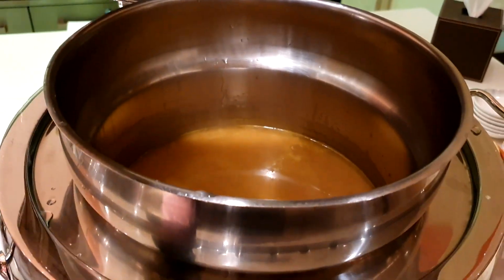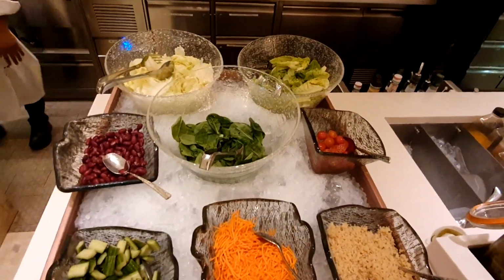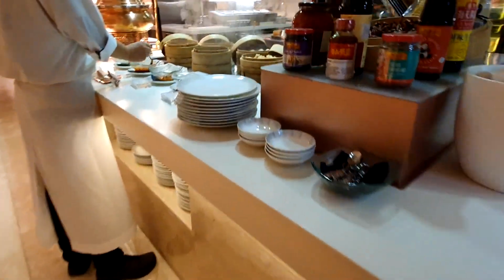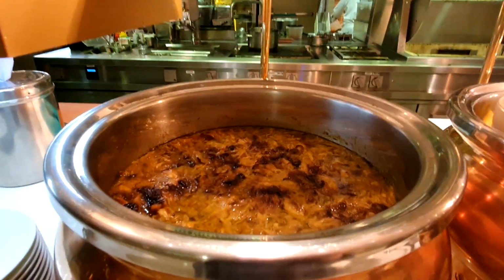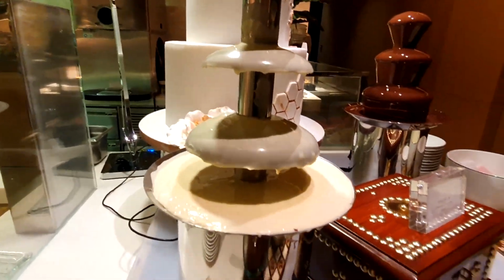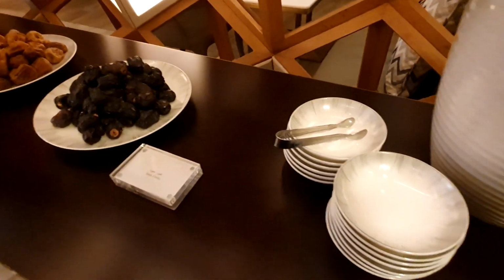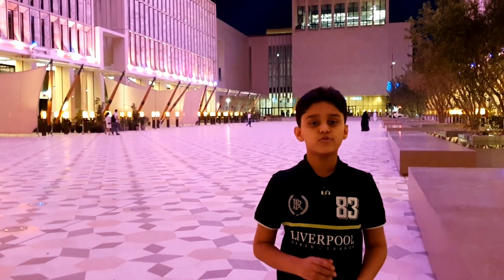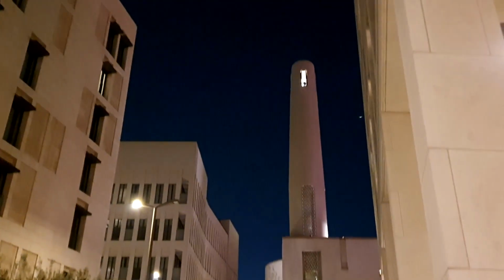Mosaic Mandarin Oriental